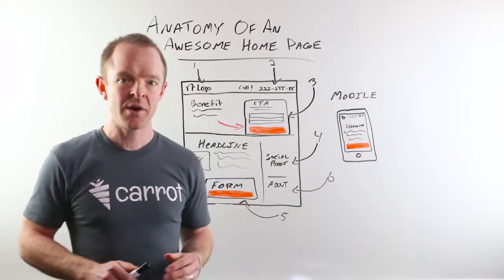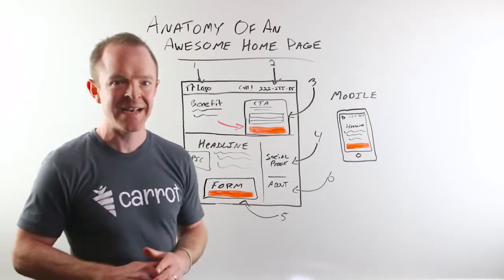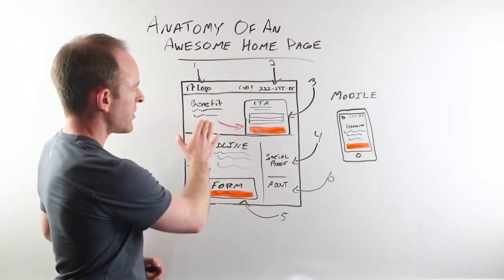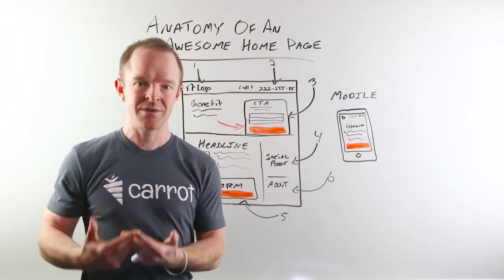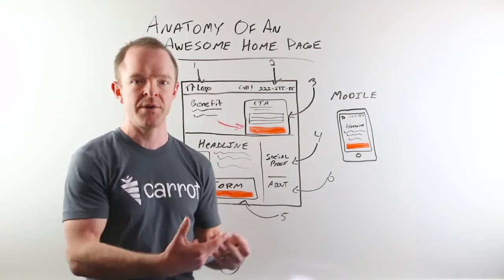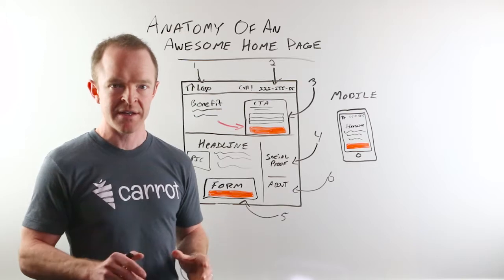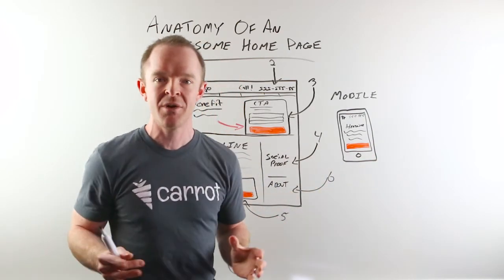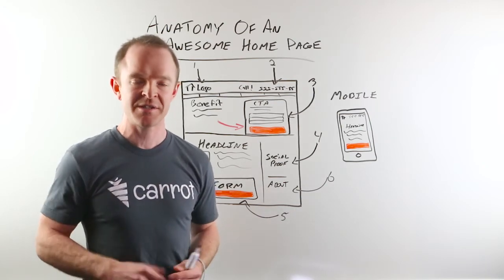Anatomy of a High Converting Real Estate Homepage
Designing a high converting homepage is a challenge. We're going to dive in and show you what it takes to create a great real estate homepage. Writing strong content is only part of it.

There are many elements that work as a team to steer your visitors to fill out your lead form or call you.

In this Carrot Strategy Sketch, Trevor explains what the basic format of a website that would perform well should look like.